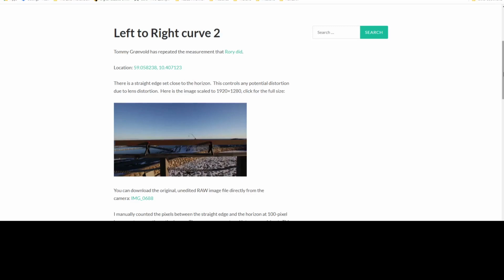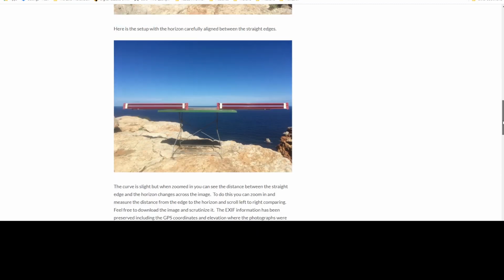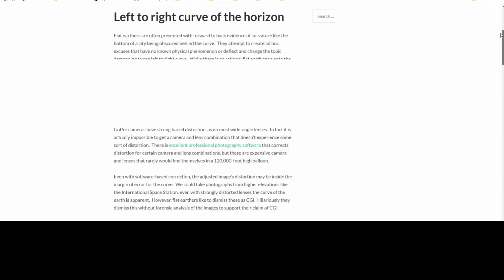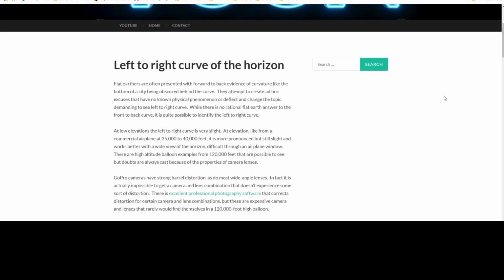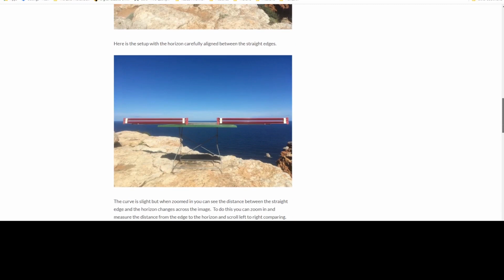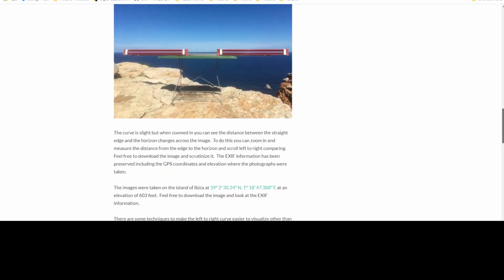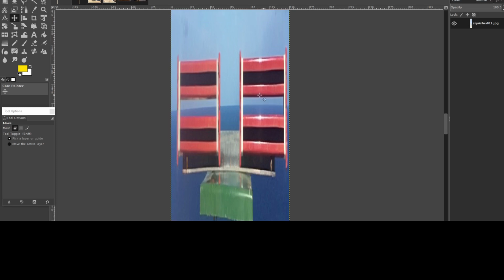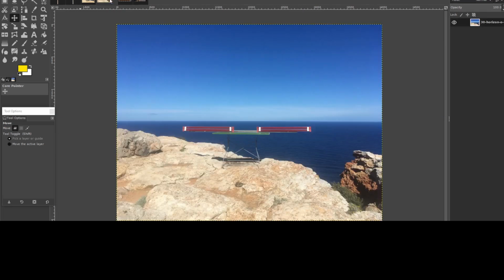Flat Earth - How To Fake Curvature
Flat Earth - How To Fake Curvature digs deeper into photos passed off as proof of curvature on anti flat earth website MCToon, which features various photos claiming to see bendy water across the horizon.
We'll see how to create the illusion of curvature against a flat horizon using a simple perspective trick as highlighted in the previous video
We'll also reveal how compressing the photos to enlarge alleged curvature reveals the crazy affects of lens distortion, which again proves that straight lines do in fact appear bent.
Overall what becomes clear is that cameras are not measuring devices and so they cannot be used to scientifically measure curvature. The best leveling device is water itself.
Knowing that water does indeed remain level is the simplest flat earth proof and it's much more accurate at determining level than a camera.
A flat earth video by Phuket Word